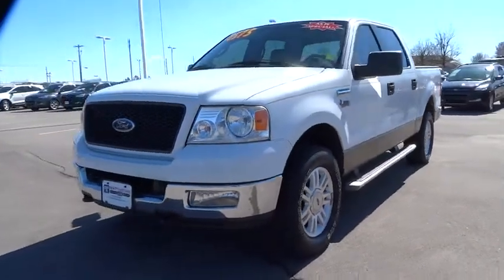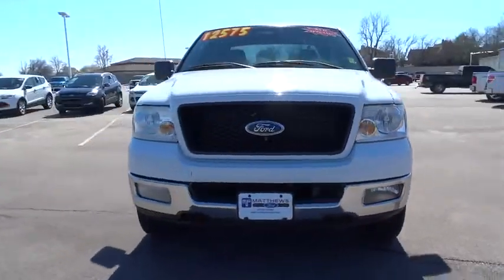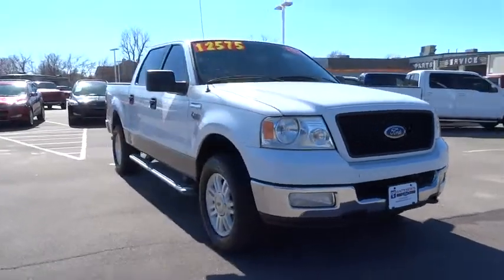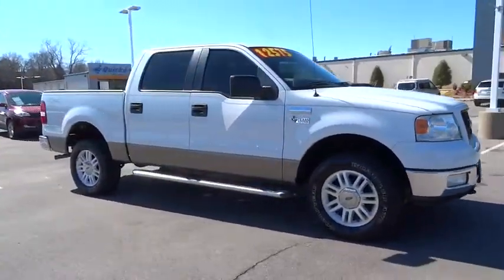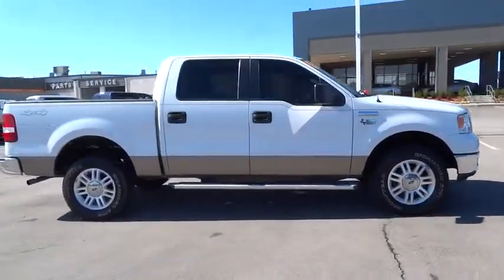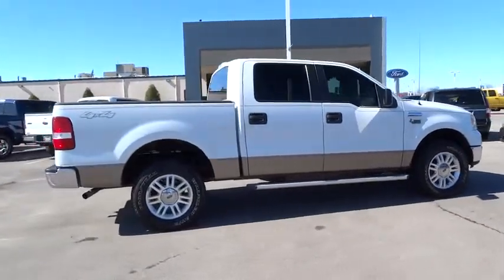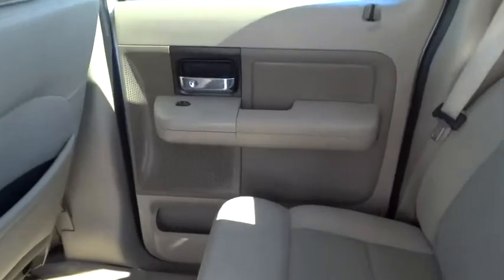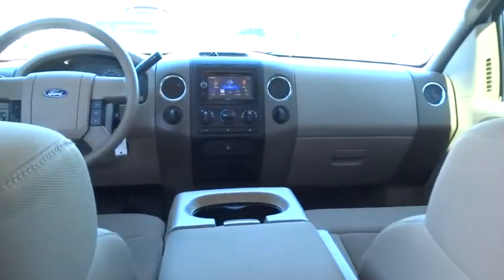2005 Ford F-150 Tulsa, Broken Arrow, Joplin, Bixby, Owasso, OK T16077A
2005 Ford F-150

Matthews Ford
1101 Southwest Expressway Drive

Matthews Ford has a wide selection of exceptional pre-owned vehicles to choose from, including this 2005 Ford F-150.Rest assured when you purchase a vehicle with the CARFAX Buyback Guarantee, you're getting what you paid for. Simply put, this Four Wheel Drive is engineered with higher standards. Enjoy improved steering, superior acceleration, and increased stability and safety while driving this 4WD Ford F-150 XLT.With less than 127,420 miles on this Ford F-150, you'll appreciate the practically showroom newness of this vehicle. Although this 2005 Ford F-150 XLT is technically a pre-owned vehicle, the clean and spotless interior could fool even the toughest critic.A unique vintage vehicle that exudes taste and sophistication.